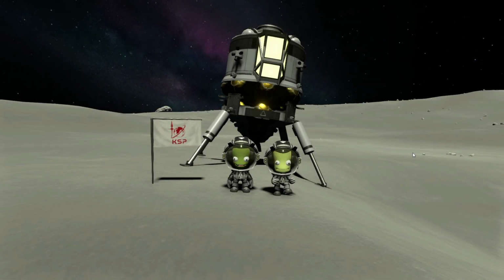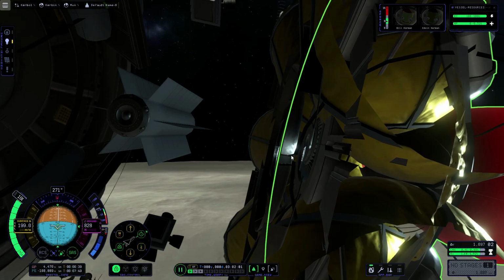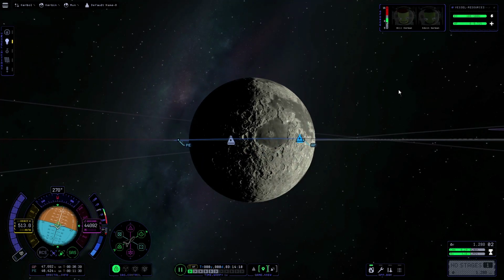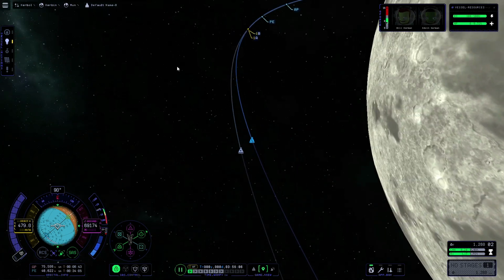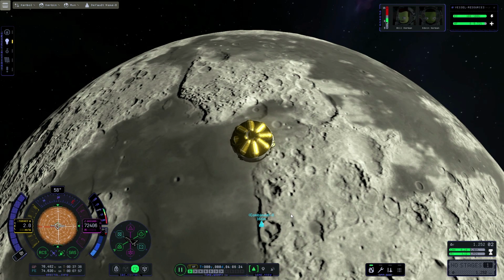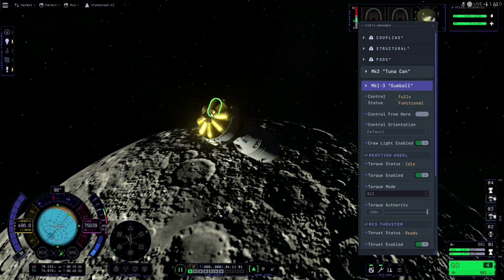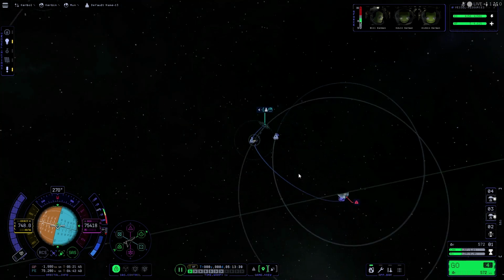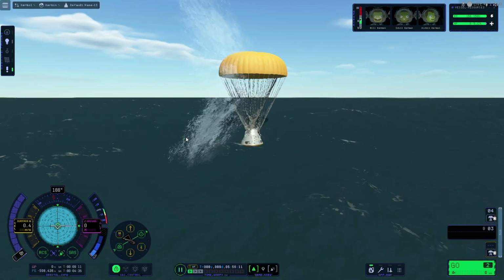KSP2 How to return to Kerbin from the Mun (Tutorial)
(Please excuse the HUD flicker, I'm not sure what's causing it but it may be an Early Access Bug.)
Welcome to this tutorial on how to return to Kerbin from the Mun in Kerbal Space Program 2.
This tutorial will show you the easiest way that I have found to launch from the surface of the Mun, Rendezvous and Dock with a command module in orbit and return safely to Kerbin.

T.

NOTE: This game is still in early access (Build Version: 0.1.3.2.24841). Therefor there are still some bugs, features and optimisitions to be dealt with.

Chapters

00:00 Intro
00:31 Preparing to Launch
01:46 Missing Trajectory Workaround
03:40 Getting into Orbit
07:50 Matching Orbital Inclinations
09:27 Intercept Maneuver
11:44 Rendezvous and Docking
18:35 Transfering Crew Between Parts
18:52 Ditching the LEM
20:08 Returning to Kerbin
24:00 Final Descent
27:08 Splashdown/Ending